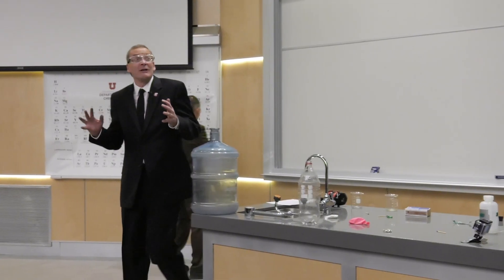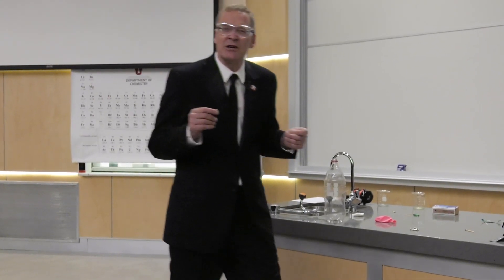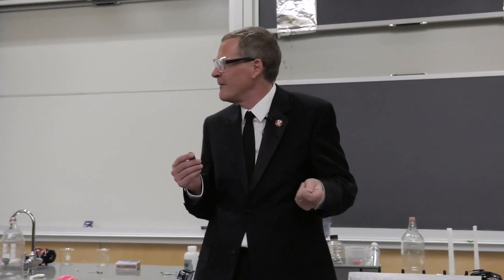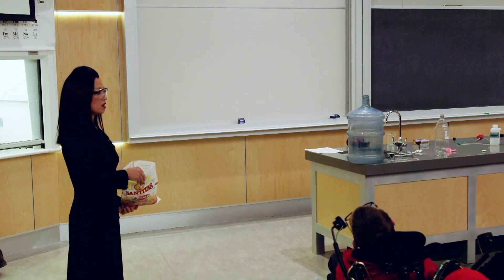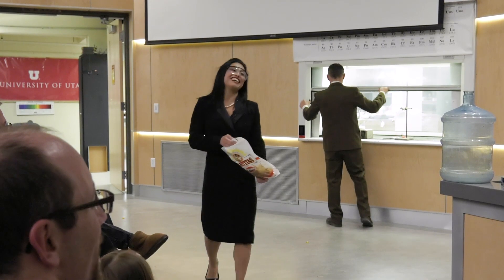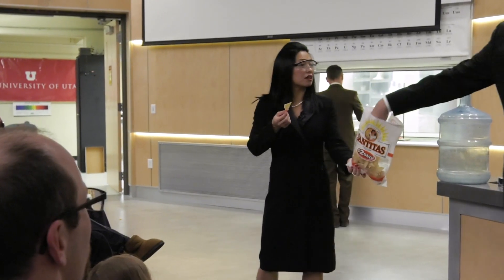Burn Corn Chip